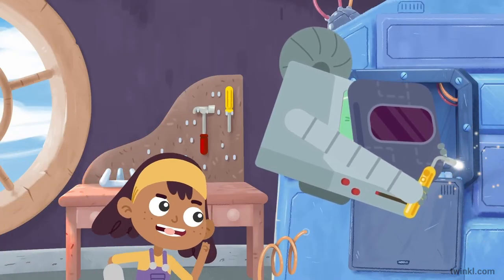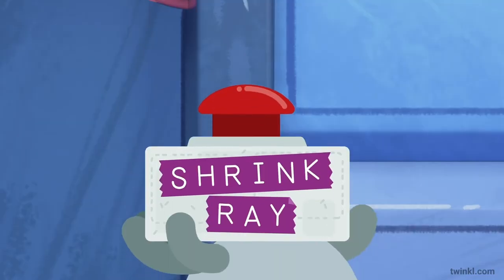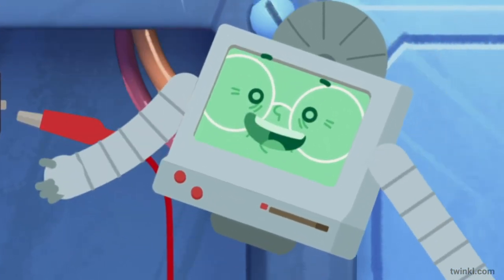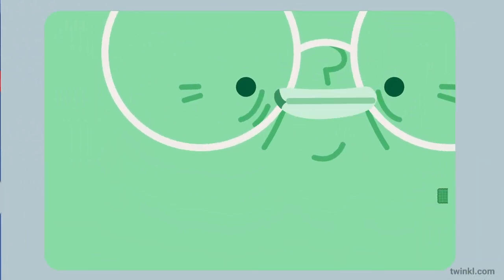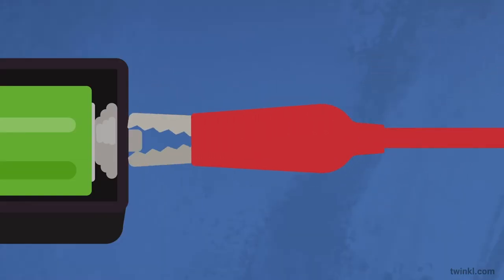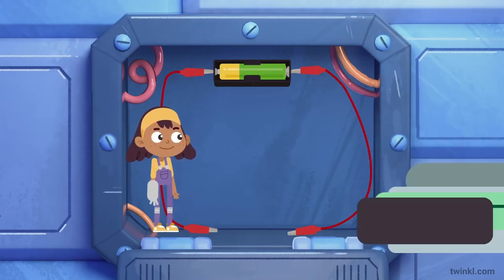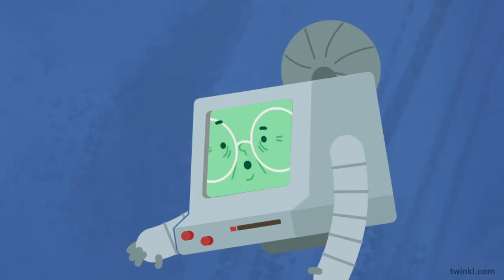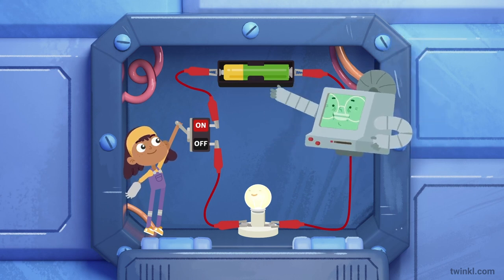Components Animation with Etta & Granbot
Be sure to try out these other Etta & Granbot resources on Twinkl related to electricity too!

This fantastic Etta & Granbot circuit components animation is a simple but effective way for you to help your class to learn more about the different components in a circuit.

Engaging animations like this one are perfect for introducing your class to new topics that require a little more visual aid to understand. That's why they're so great for helping children identify different circuit components, as it provides them with a clear visual representation of how each of them functions. This can help to make the learning process more effective as a result.